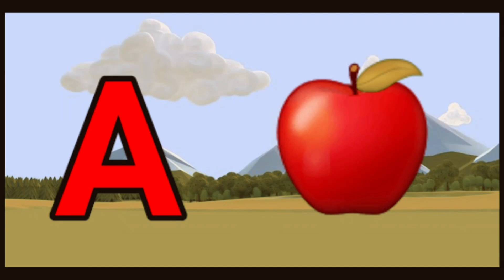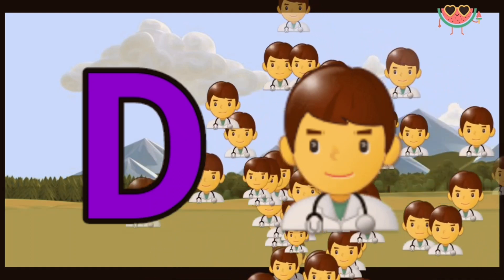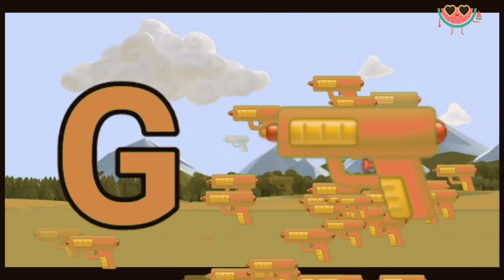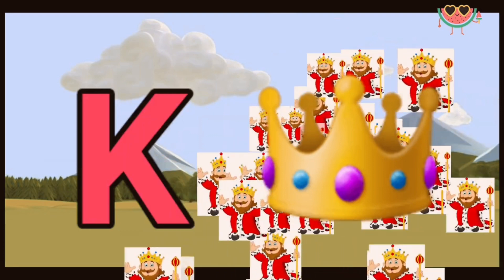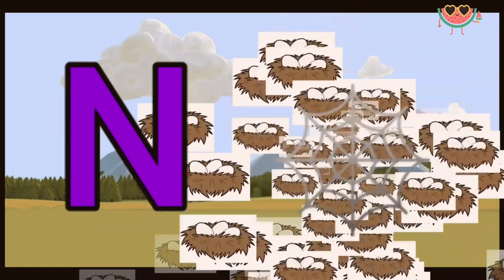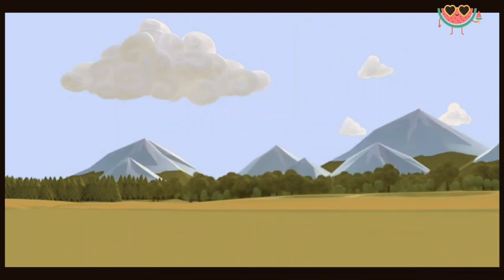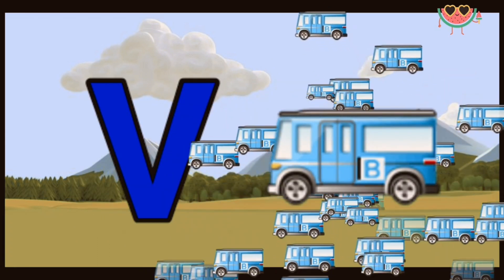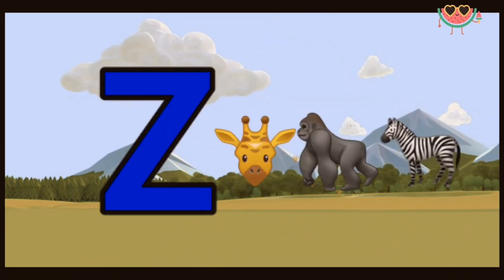Phonics Song with TWO Words - A For Apple - ABC Alphabet Songs with Sounds for Children